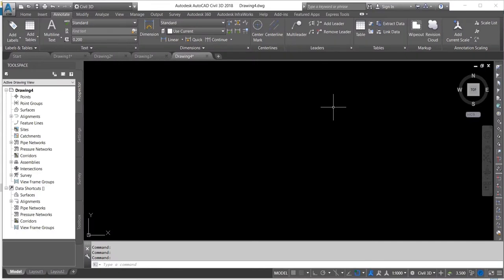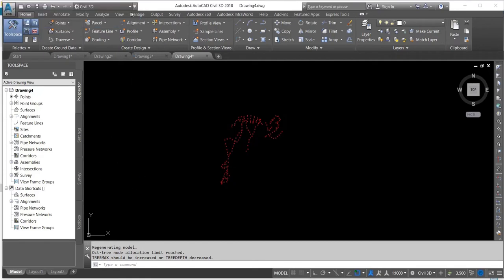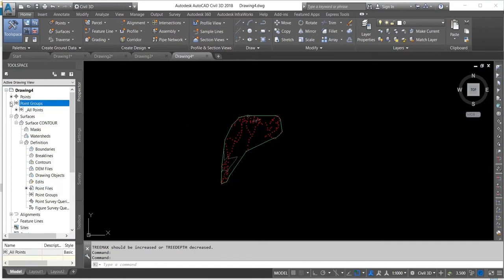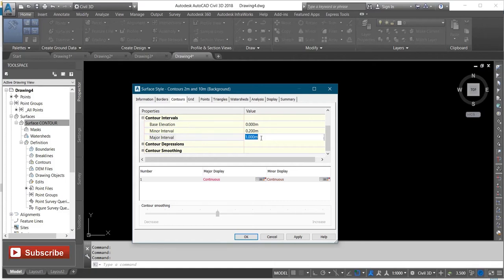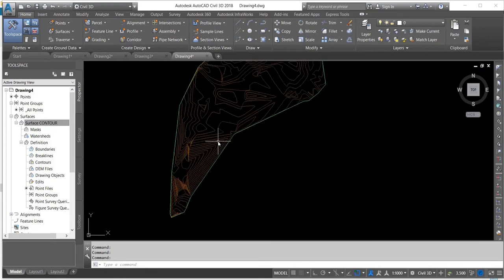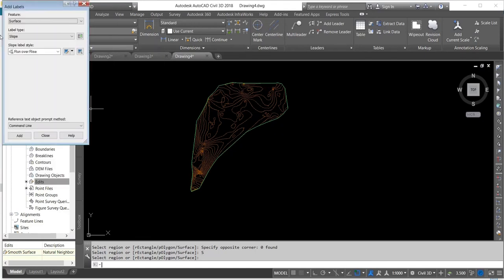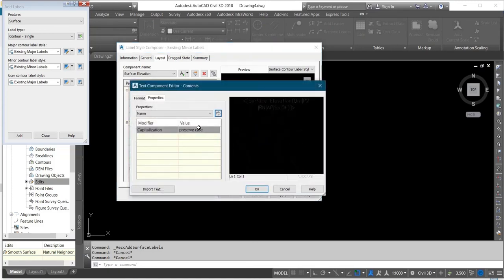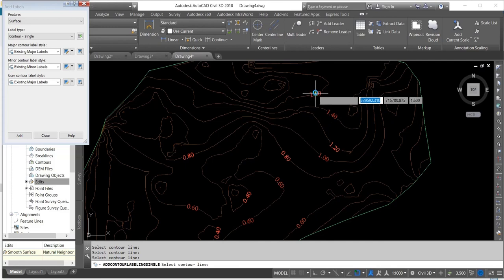Plot contour |contour interval, label| on autocad civil3d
how to plot contour, contour interval, contour label on autocad Civil3D